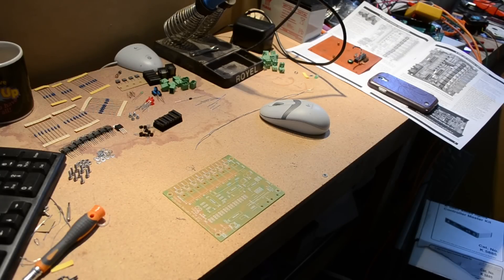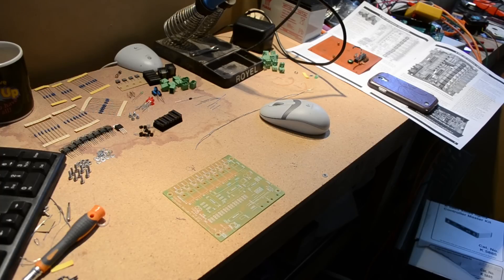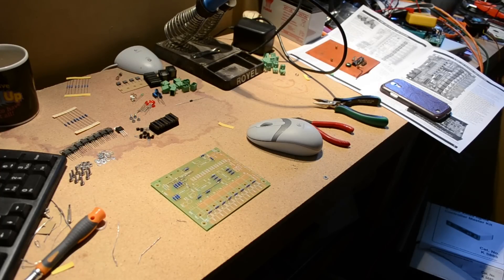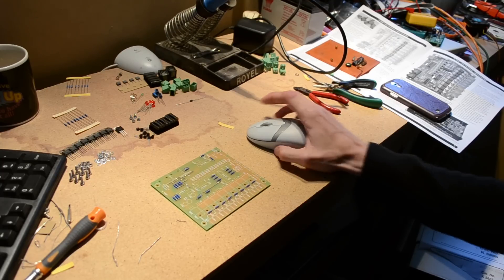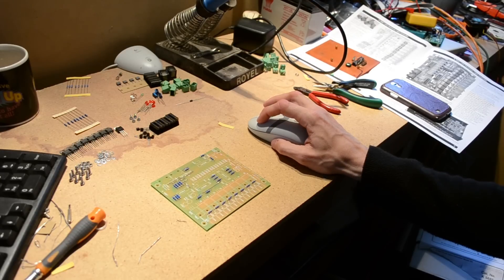Christmas Light Controller Build Pt 2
Building the LED slave controller for this project! Hopefully the master unit works once the new PIC arrives.